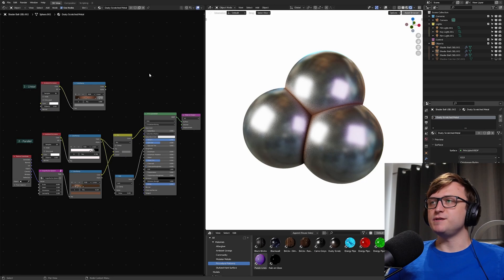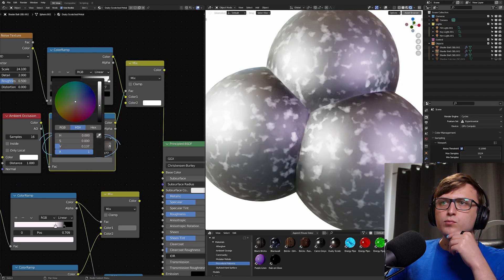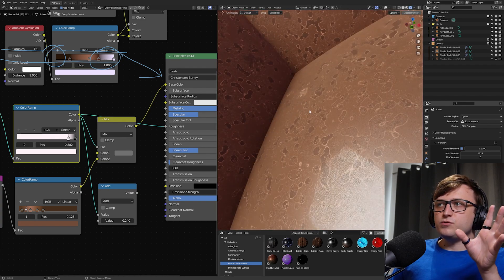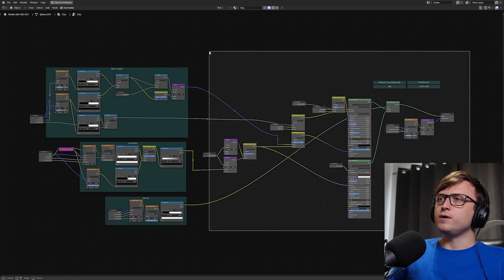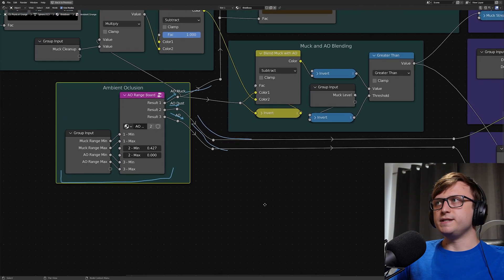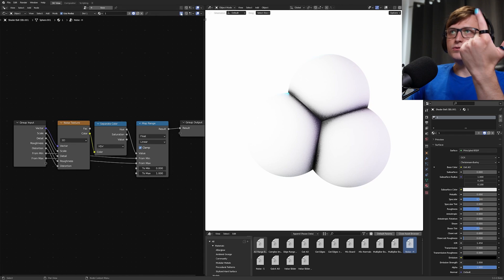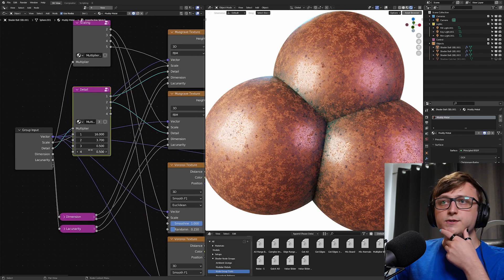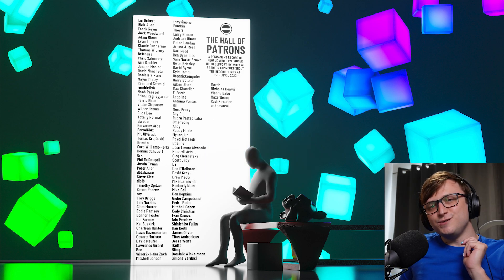4 ADVANCED Shader Node Tips for Blender!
Sharing some shader node tips for Blender.

00:00 - Introduction
00:16 - Don't Discolor Your Masks
05:49 - Advanced Demonstration - Don't Discolor
07:16 - Collapsing Group Inputs
09:56 - Advanced Demonstration - Collapsed Inputs
10:36 - Node Sync - Holt Tools
12:09 - Making Node Group Tools
16:58 - Summary